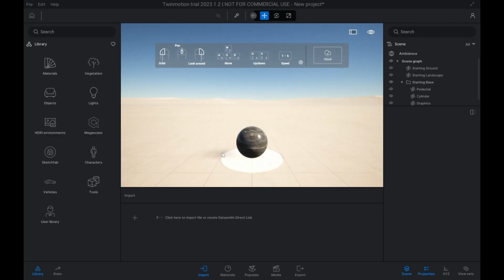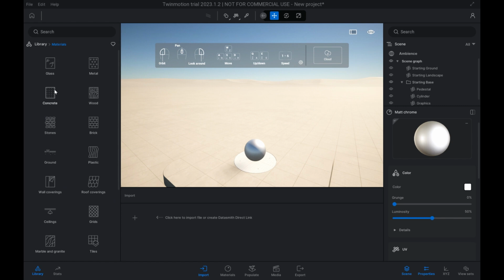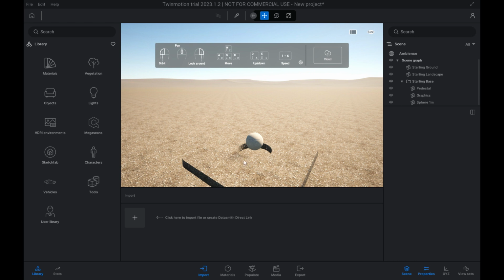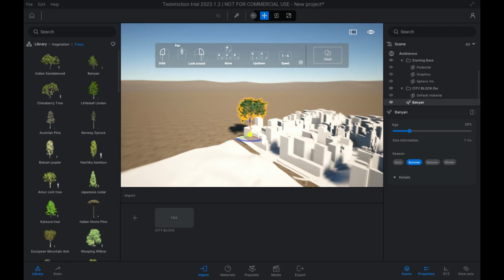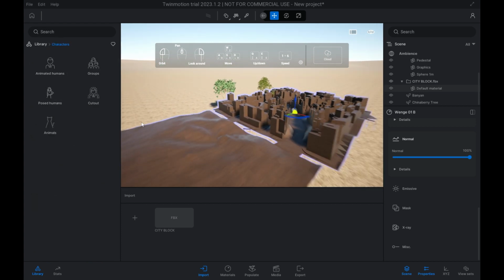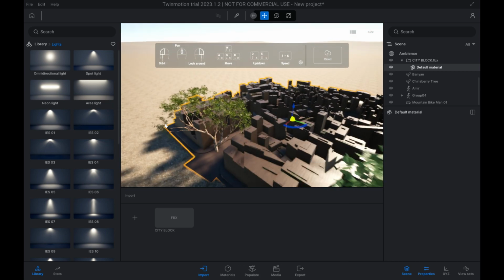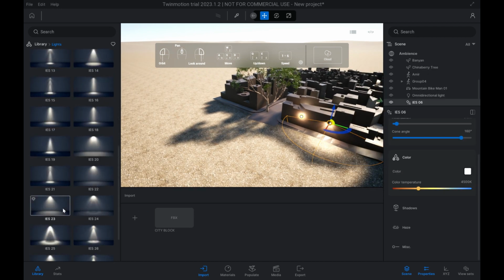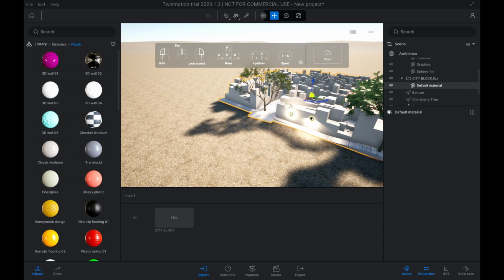TUTORIAL 10 Twinmotion Basic Introduction